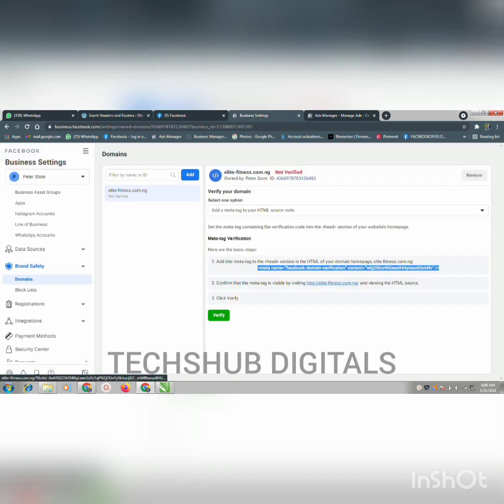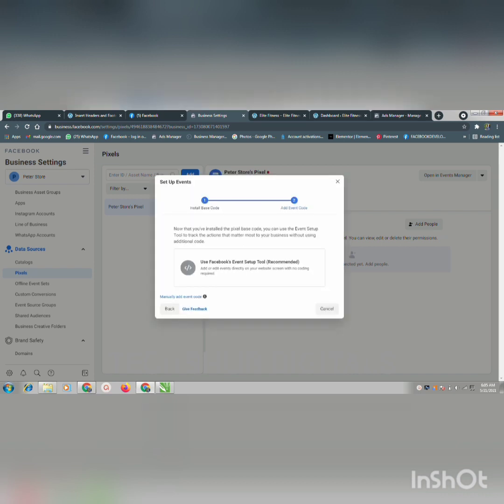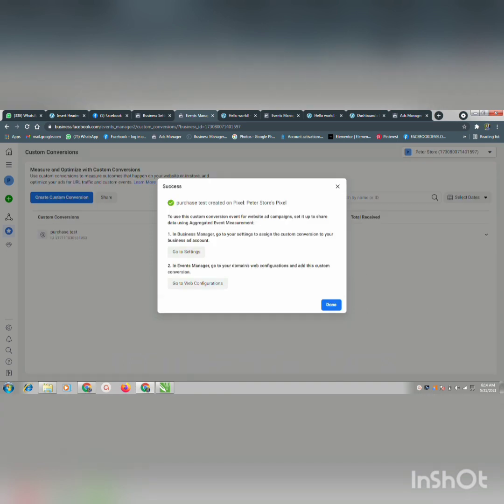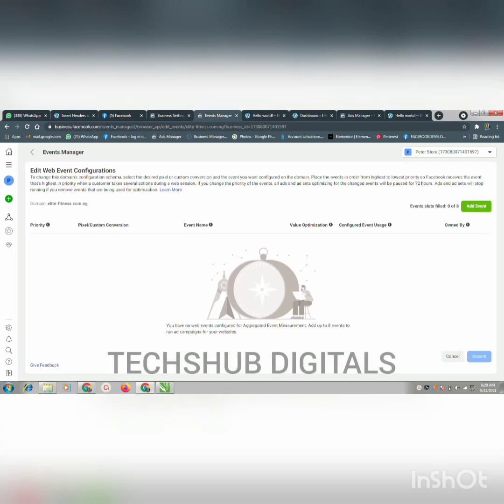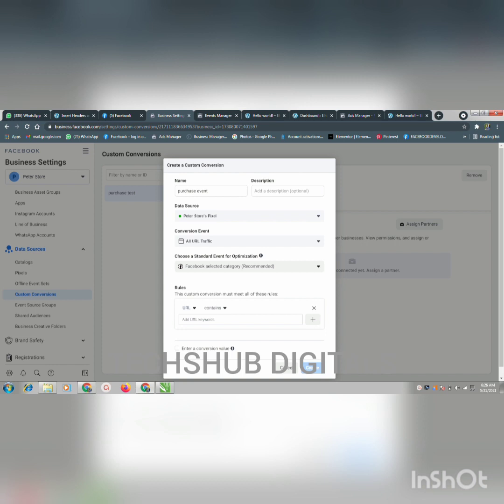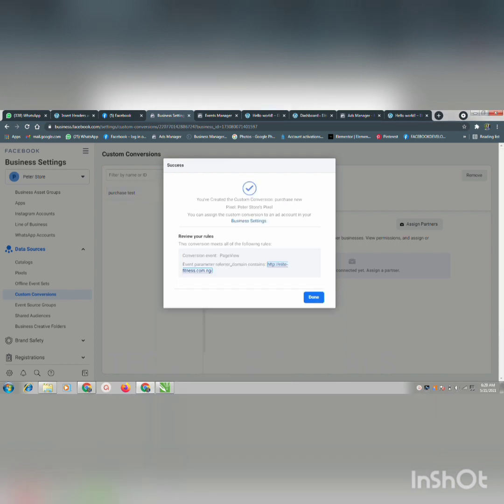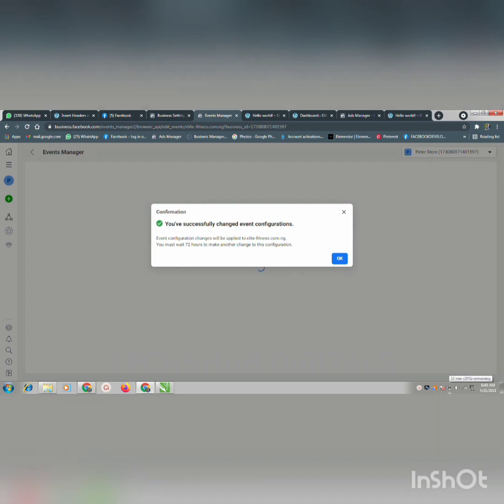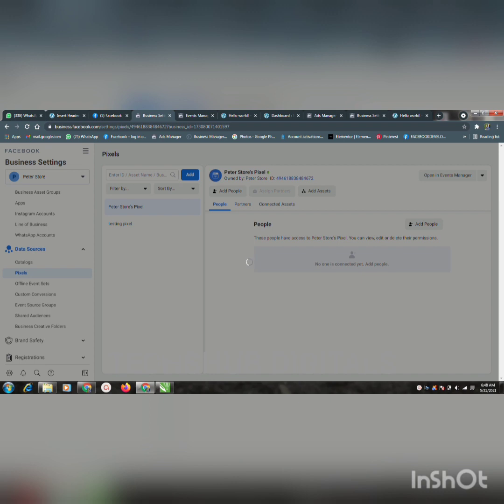HOW TO SET UP PURCHASE EVENT IN 20mins EASY SIMPLE STEPS✅✅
PLEASE WATCH ON YOUR LAPTOP

VIDEO QUALITY IS REDUCED 🙏🙏🙏